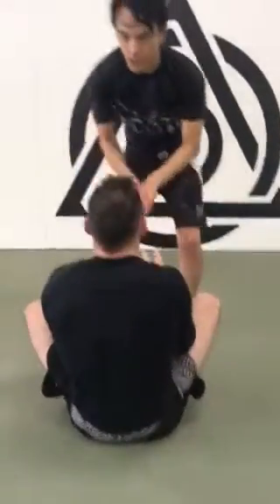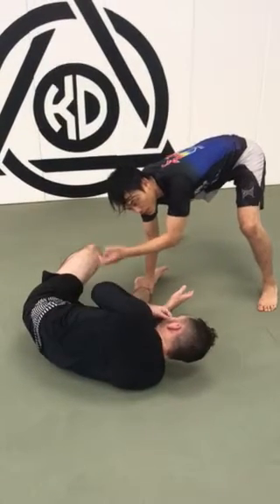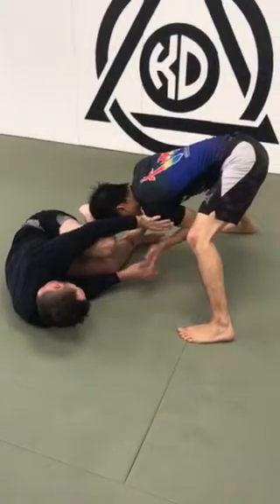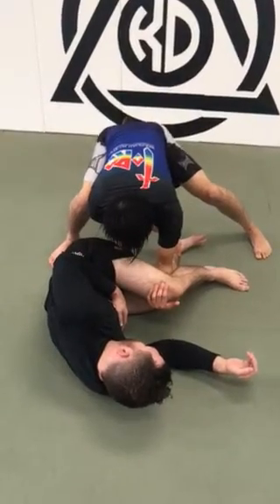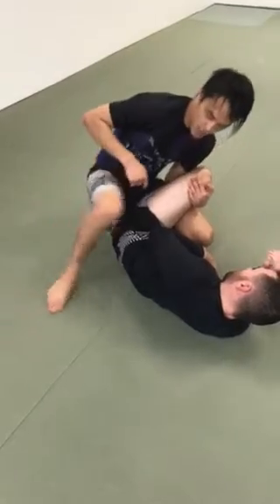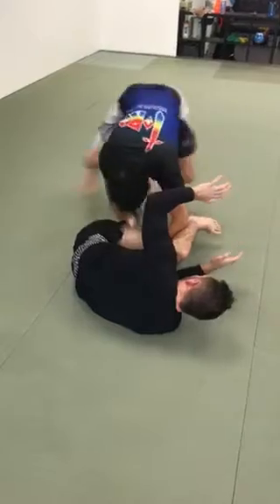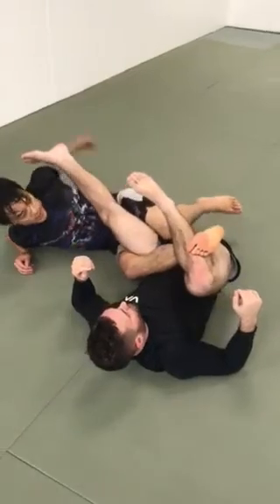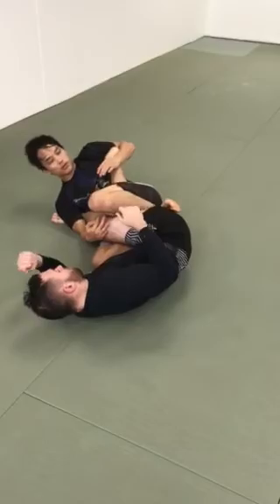No Gi Leg Drag to Cross Ashi Leg Lock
Just a little playful entry from standing to get to the leg drag and eventually Cross Ashi position.